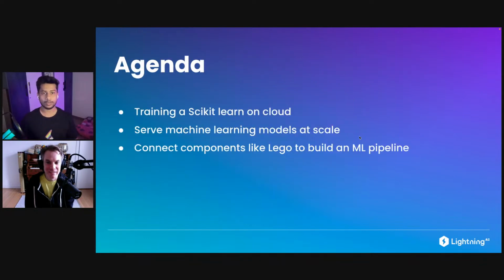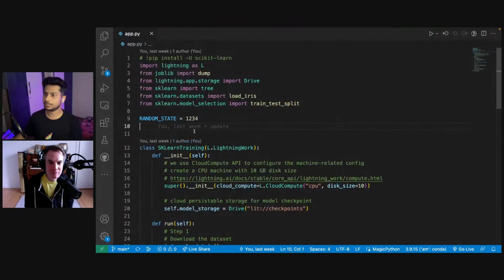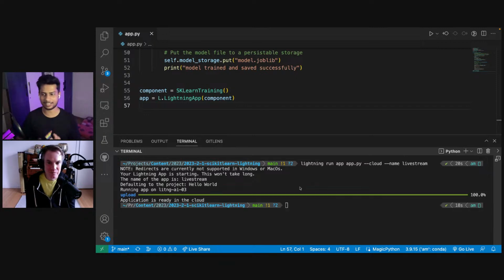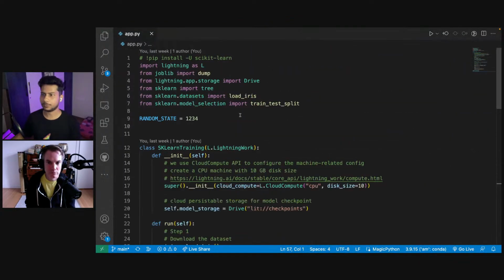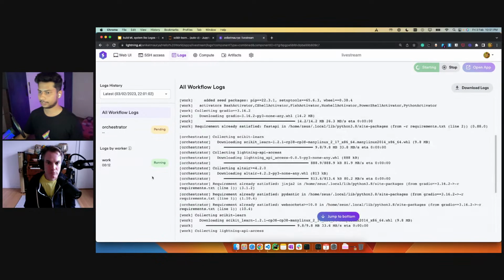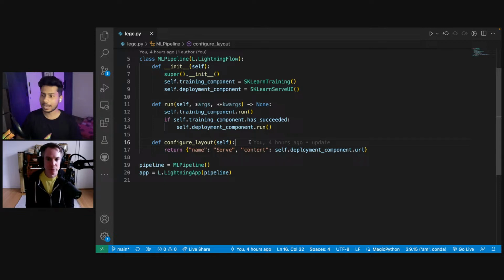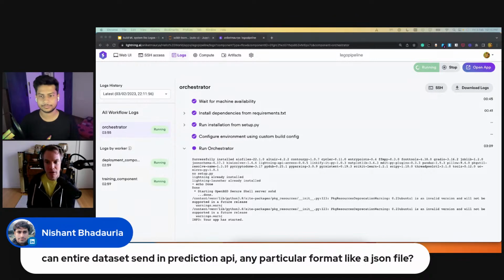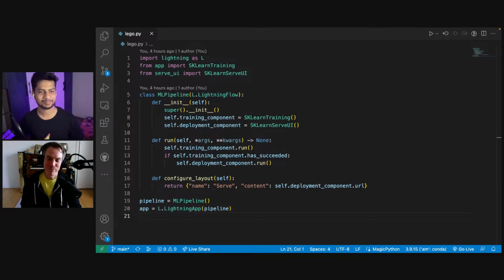Building ML Pipelines Like Legos with Scikit-Learn and Lightning AI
we’ll show you how to train a Scikit-learn model with the Lightning framework. Then, we’ll explore how you can migrate your existing training script to train with Lightning.